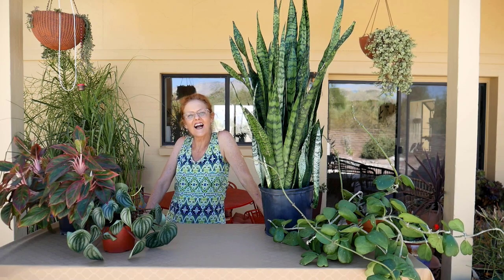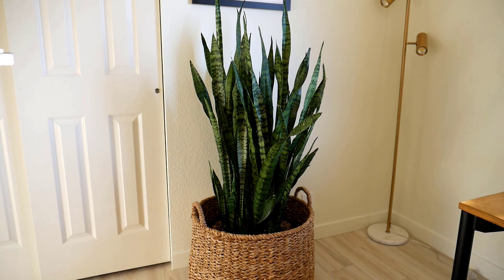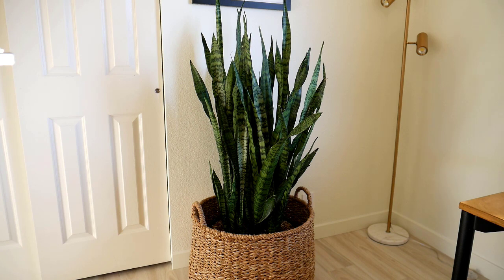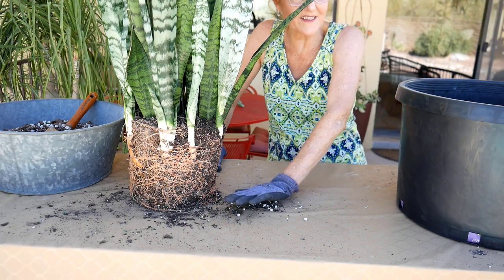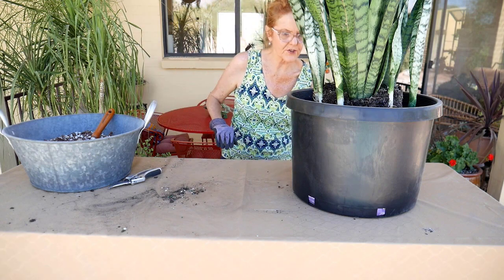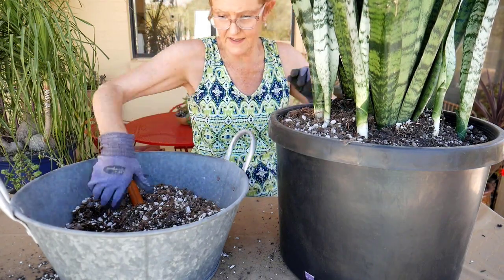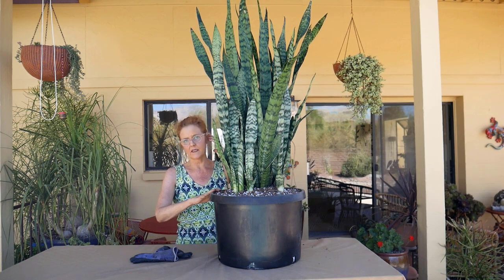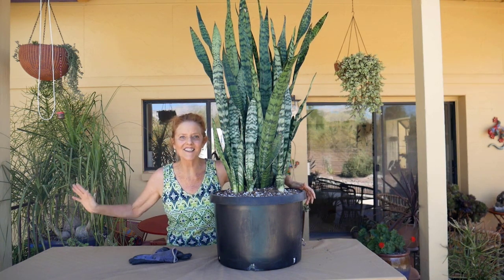REPOTTING A LARGE SNAKE PLANT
This large Snake Plant repotting guide outlines when, how, soil mix to use, & useful info.
RELATED TO THIS VIDEO
MY FAV HOUSEPLANT FERTILIZERS
Grow Big
Sea Grow